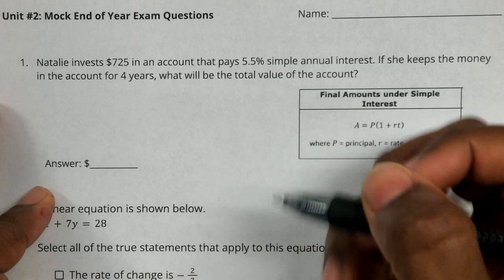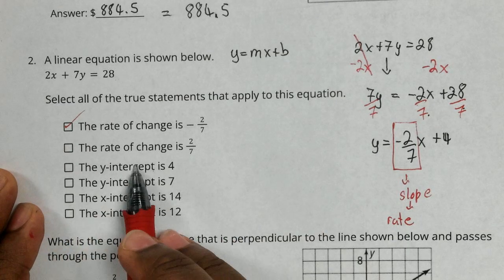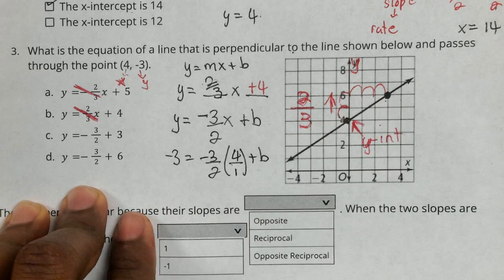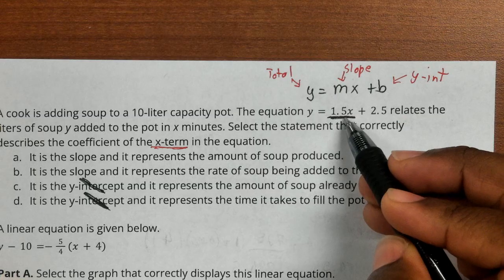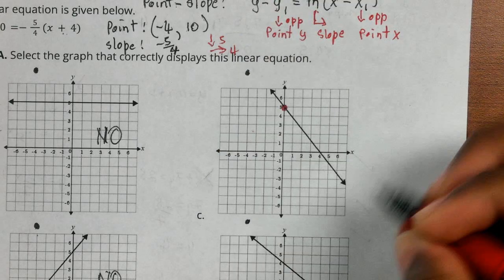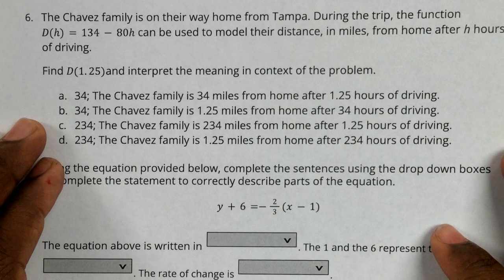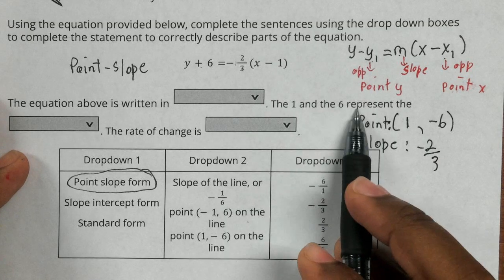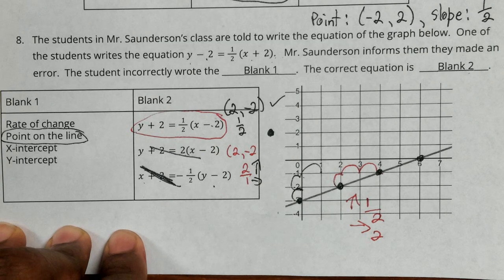24/25 Unit 2 Mock Exemplar (Updated)